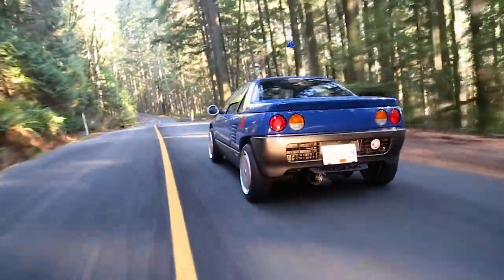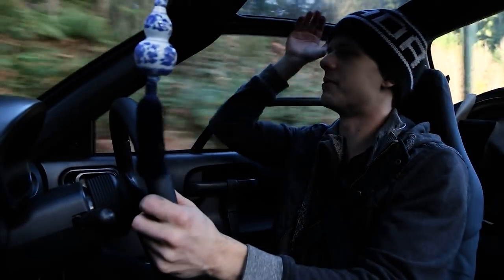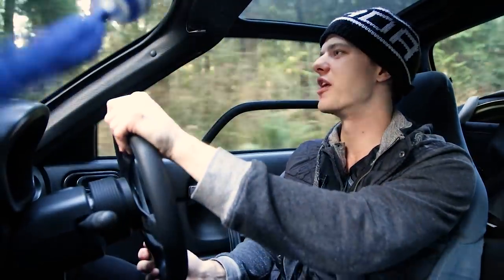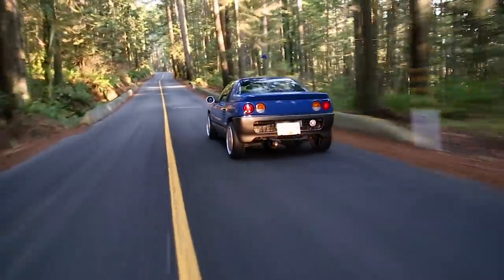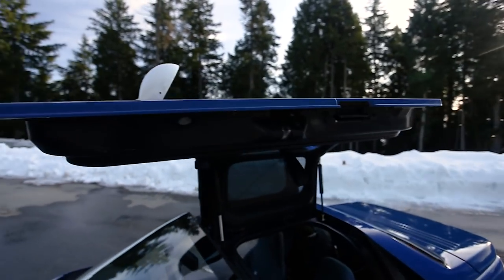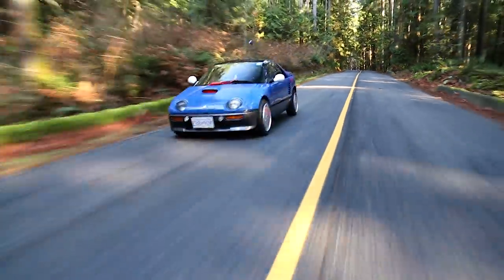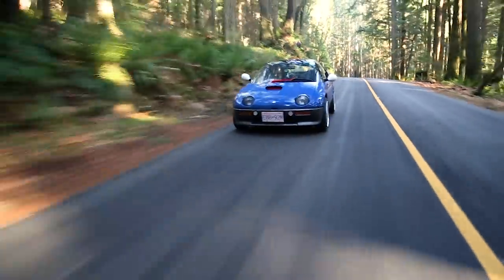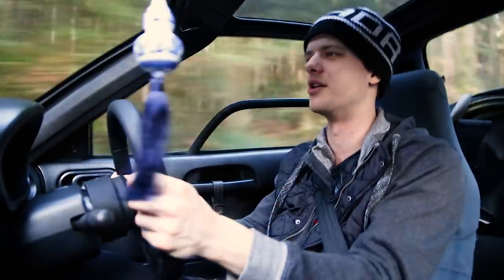The Autozam AZ-1 | The Best of the Japanese K-Car Holy Trinity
So today on the show we took a quick trip over to Japan! Just kidding, I wish... We did, however, drive this stunning little Autozam AZ-1 on a tiny mountain road, being sure not to take ourselves too serious because this car is one of the most hilarious cars we've ever had on the show. With a 657cc turbocharged 3-cylinder engine mounted in the middle of the chassis, it allows the AZ-1 to have an exotic look, while still contained in a package, smaller than your carry-on luggage.

Checkout the NEW Passport IX radar detector we use!

🔰 Cameras and Products We Use Everyday 🔰